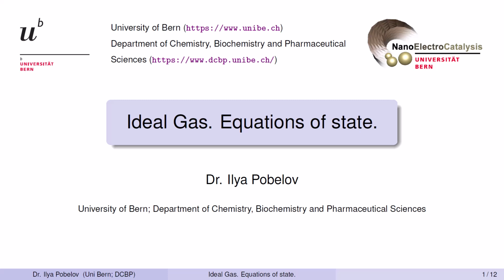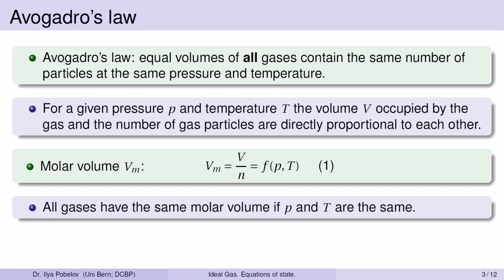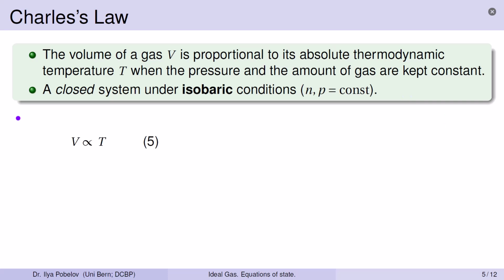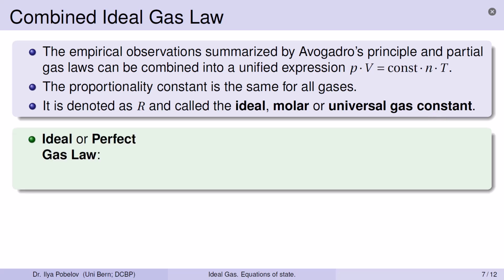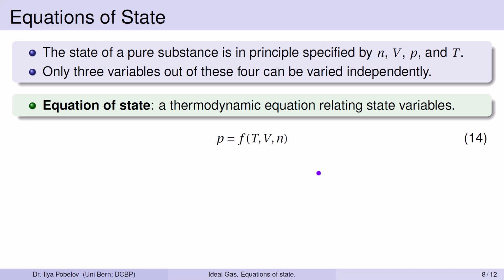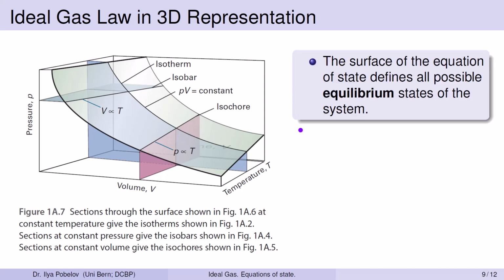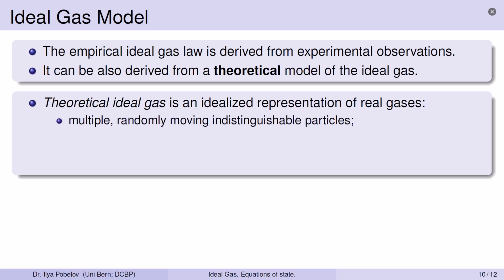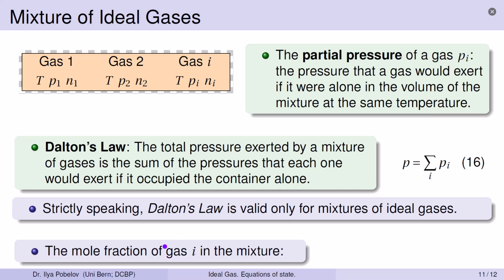121 - Ideal Gas. Equations of State.